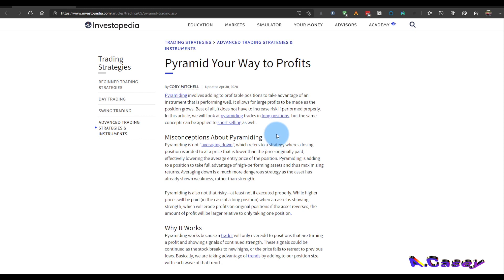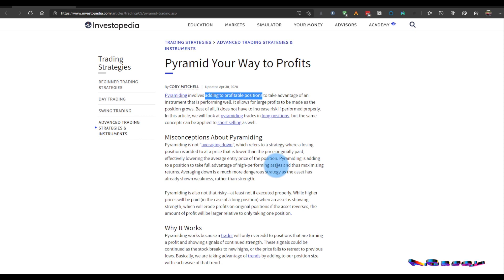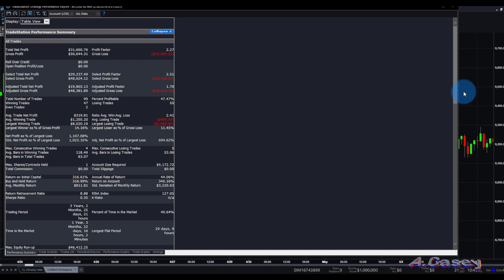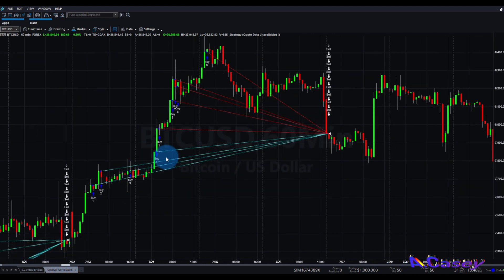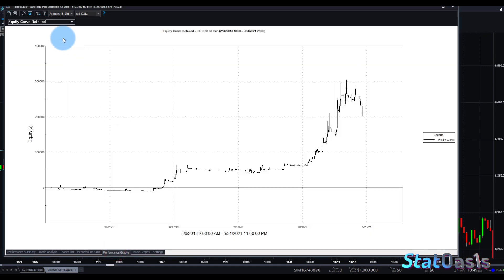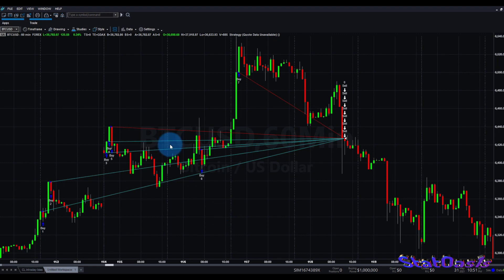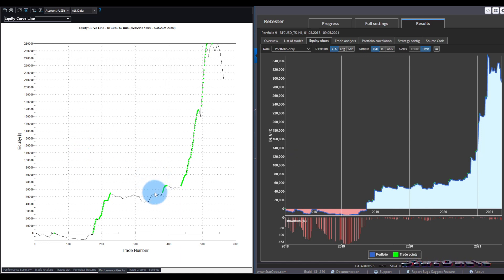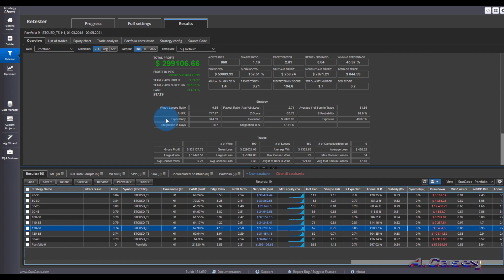Pyramid your way to profits $$$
What is pyramiding in trading? how to apply it to strategies and is it good or bad? How hedge funds implement pyramiding to their portfolios?

Content Time Stamp:
00:00 Introduction
00:37 What is Pyramiding?
03:29 Trend following custom block in SQX
05:05 Trend following system in Tradestation
07:03 Pyramiding in Tradestation
09:50 Pyramiding in StrategyQuant X
11:35 Pyramiding in one system vs 9 systems
13:38 Epilogue
Let’s Connect: